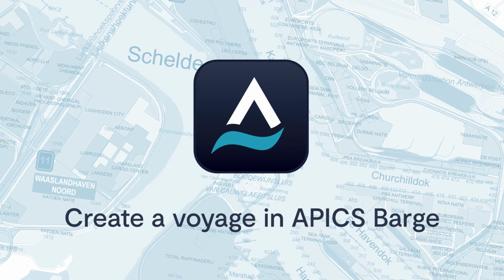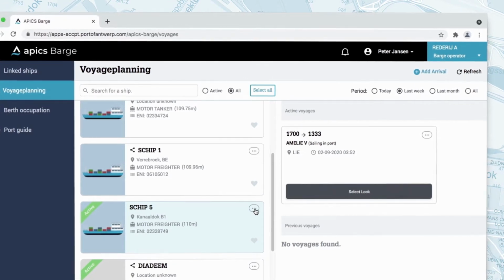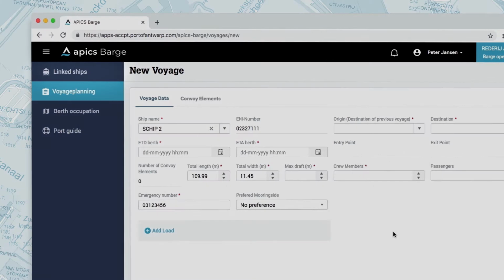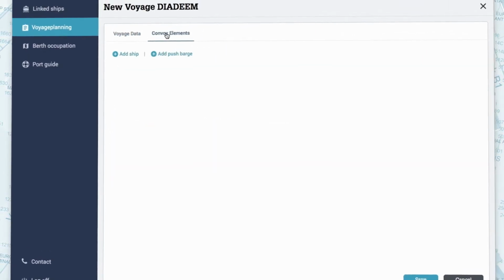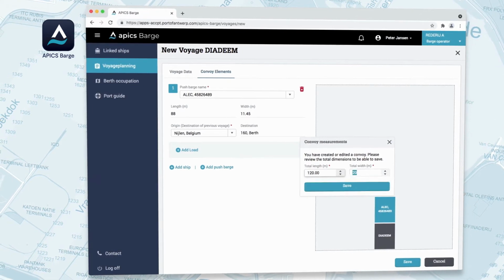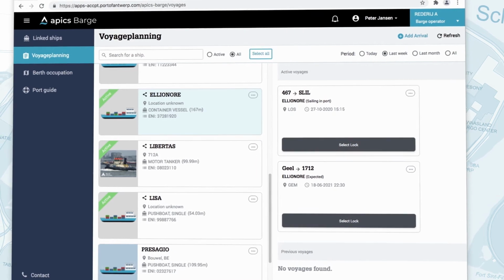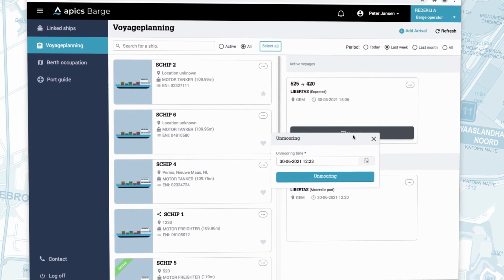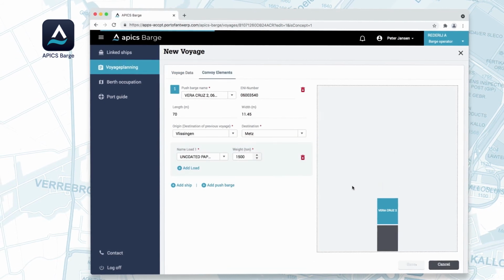Apics Barge tutorial 4: Create voyage